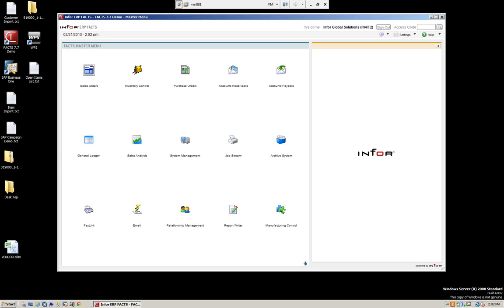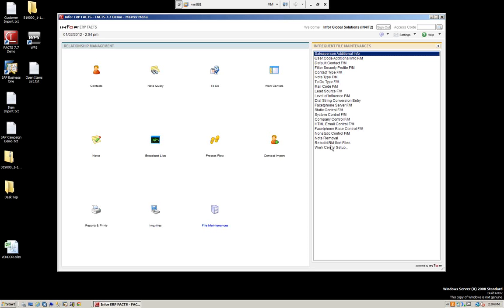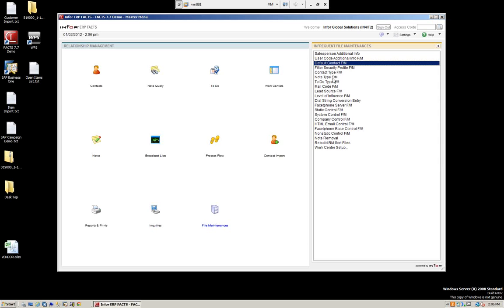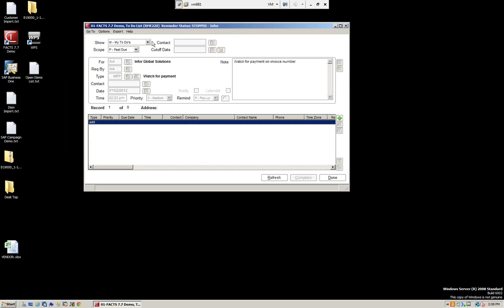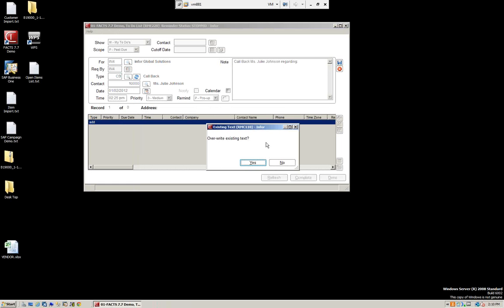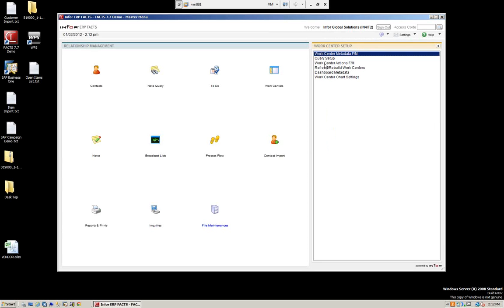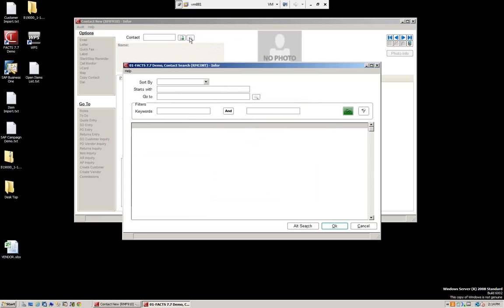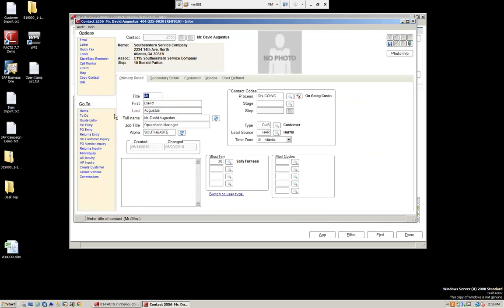How To | Set-up and Maintain Files in Relationship Management in Infor Distribution FACTS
During this training video, you will learn how-to set up and maintain files in relationship management within Infor Distribution FACTS along with the following topics:

• Set-up
• File Maintenance

8240 NW 52nd Terrace, Suite 410
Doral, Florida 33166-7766